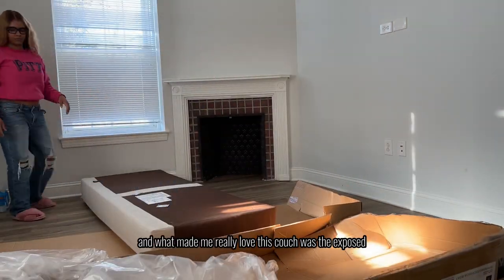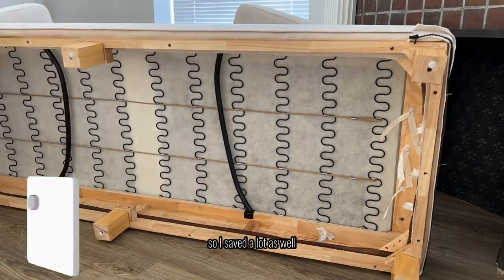MOVING VLOG: eating the best fried chicken? | organizing new apartment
B U S I N E S S  C O L L A B S

S O C I A L  M E D I A:
AMAZON STOREFRONT